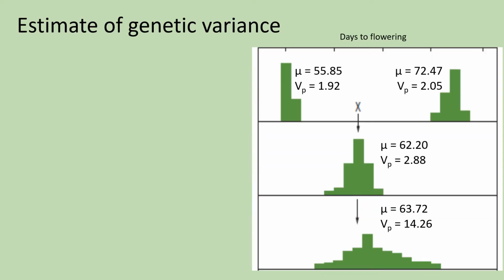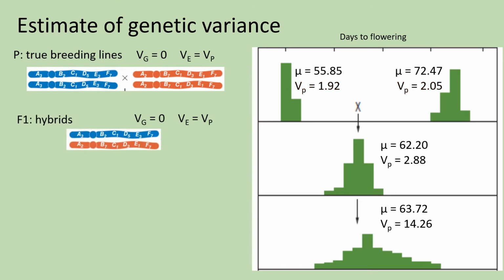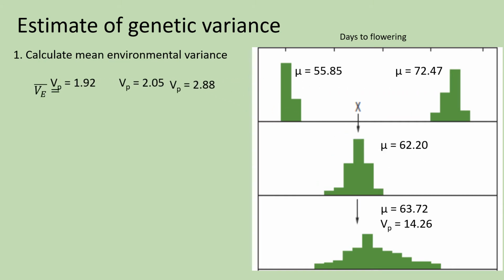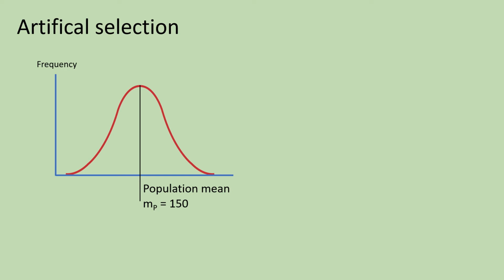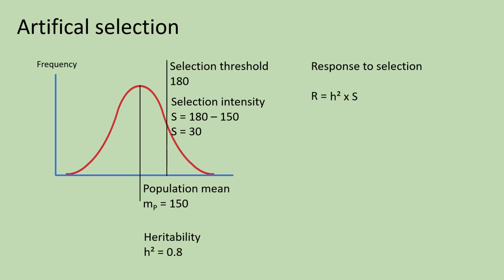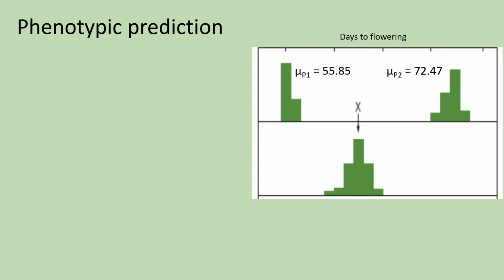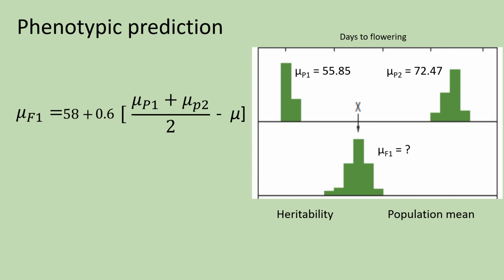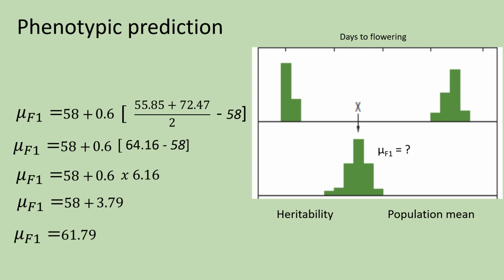Quantitative genetics 6 - Applications